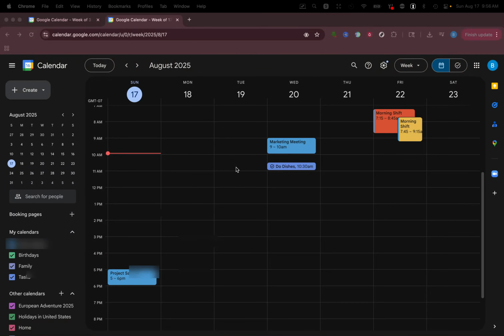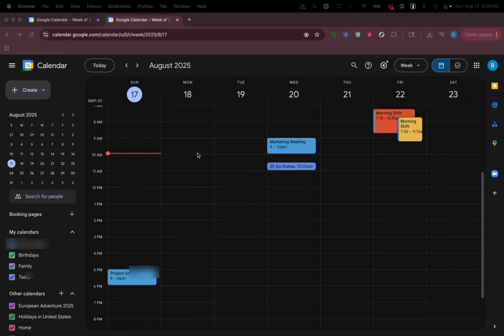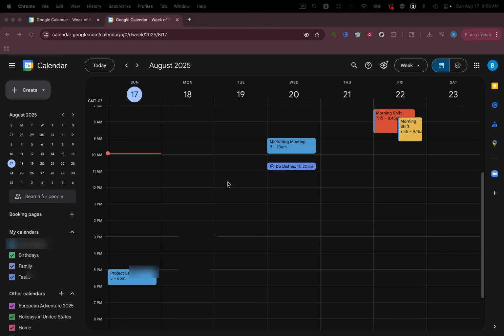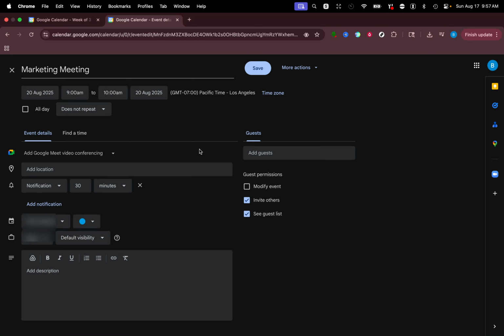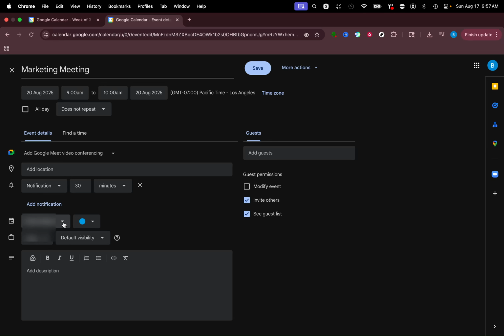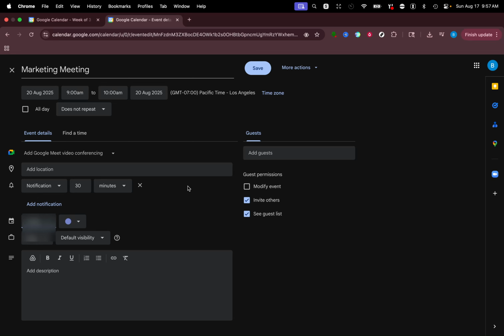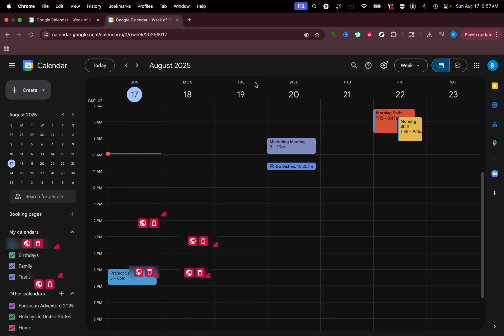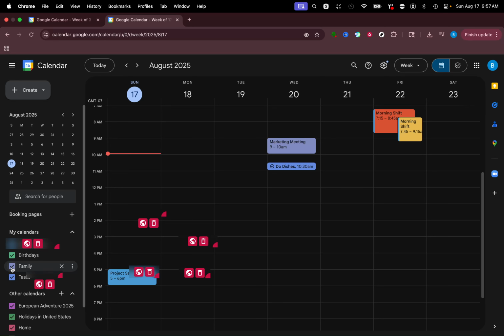How To Move An Event From One Google Calendar To Another [2026 Guide]